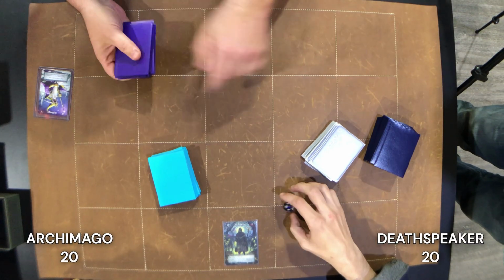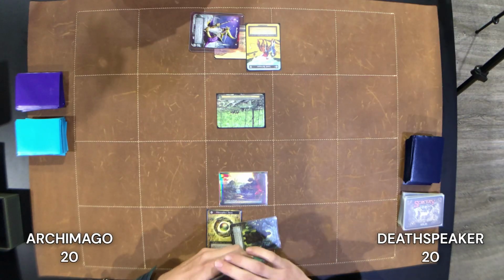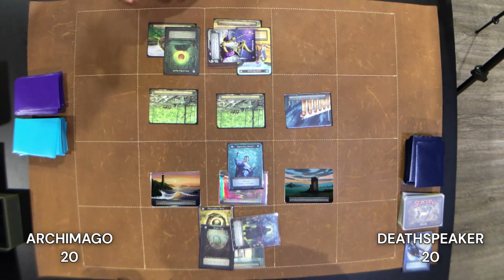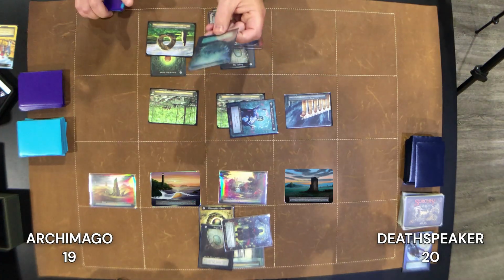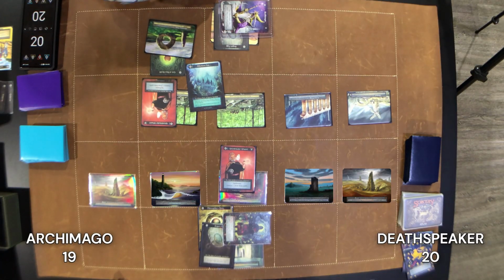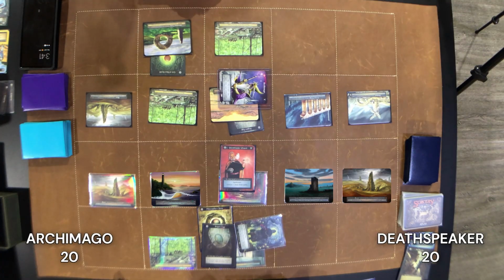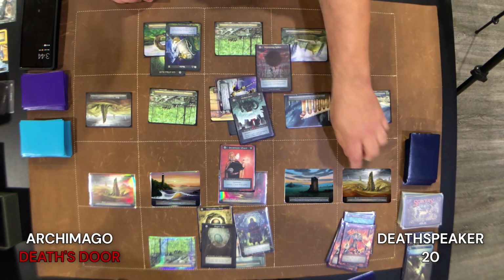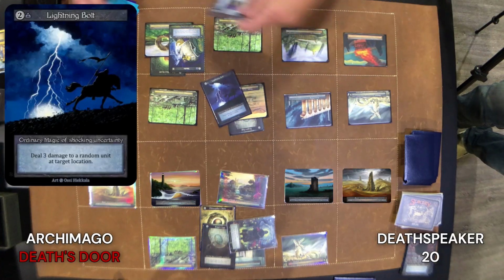Deathspeaker vs Archimago at Guardian Games 06.01.25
Archimago vs Deathspeaker at Guardian Games in Portland, OR. This game was filmed before the Unland Cup in Seattle, with Kellen playing his Unland Top 8 Deathspeaker deck with a Portland local shaking off the rust.

Connect with local players in the Portland, OR and surrounding area, and learn more about Sorcery: Contested Realm

Your Moves - Tatami
Lazy Afternoon - Purrple Cat
Mysterious Passenger - Purrple Cat
Vibin’ - Purrple Cat
Sunshine Lifestyle - Dope Cat